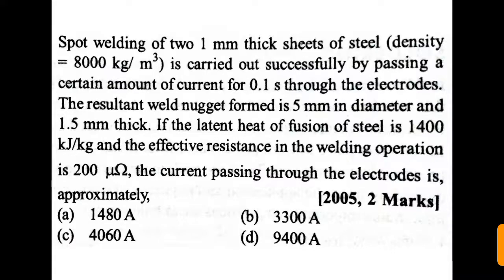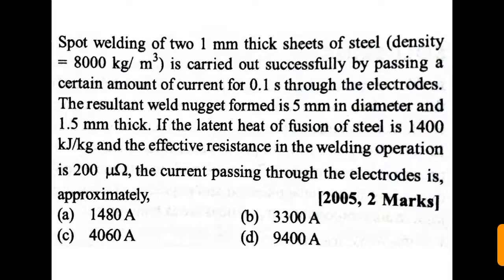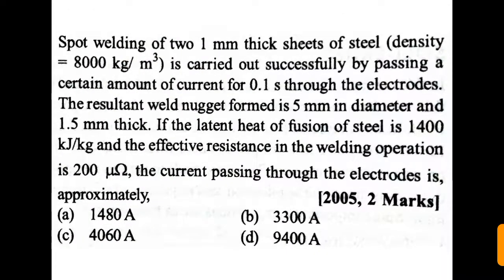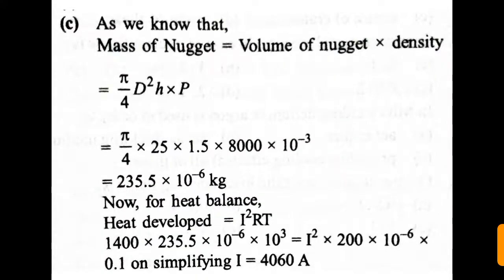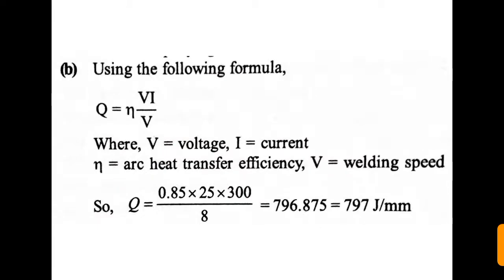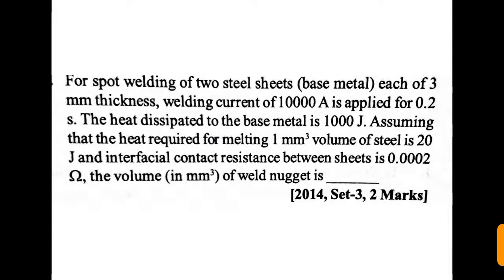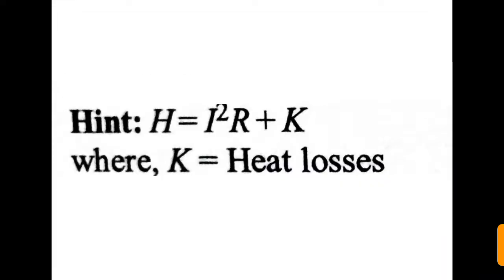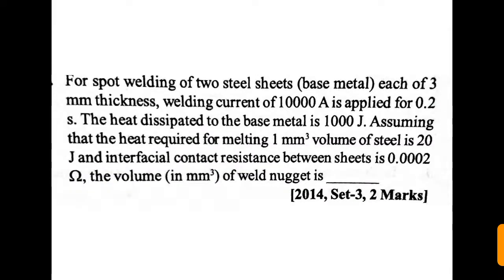All Important Numericals on Welding | Welding for Gate and SSC JE | Most Important Questions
In this video series, I am going to discuss  -
1.Numericals on Application of Thermodynamics
2. Thermodynamics for SSC and Gate
3. Numericals based on Machining Process
4. All Important Numericals on Welding